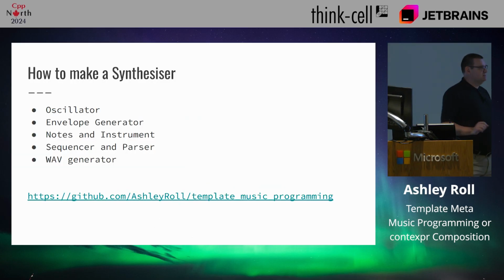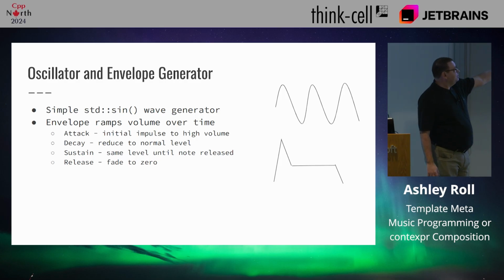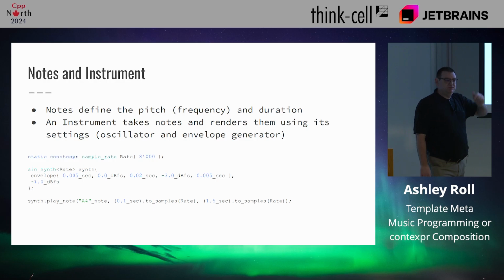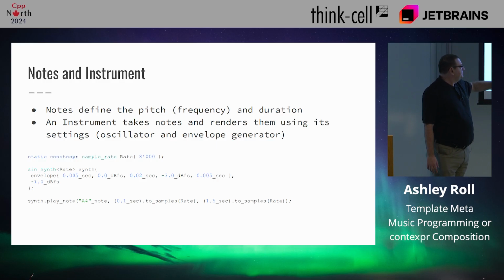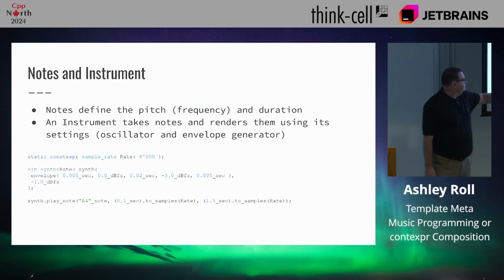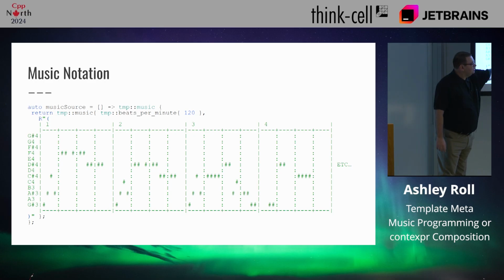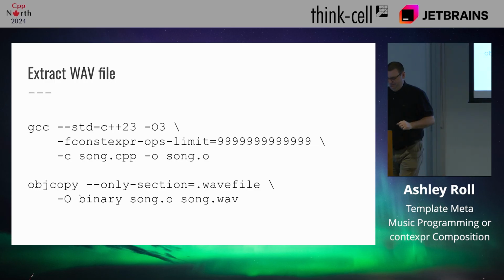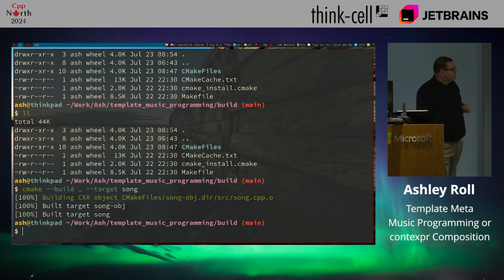Ashley Roll - Template Meta Music Programming or Contexpr Composition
Template Meta Music Programming Or Contexpr Composition

In this video, Ashley Roll talks about how programming can also be turned into "Template Music Programming", generating notes and waves through oscillators and generators and thus making music by programming.

Ashley Roll
Brisbane, Australia

Ashley has 30 years of experience as a software engineer and architect in Brisbane, Australia. He has worked on large and small projects spanning web applications, desktop applications, business systems, and embedded hardware and firmware.